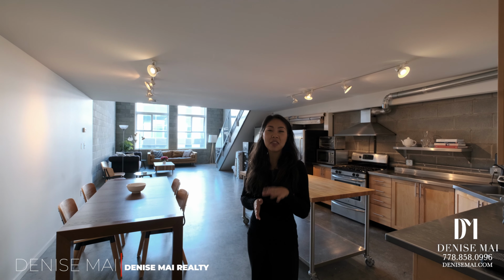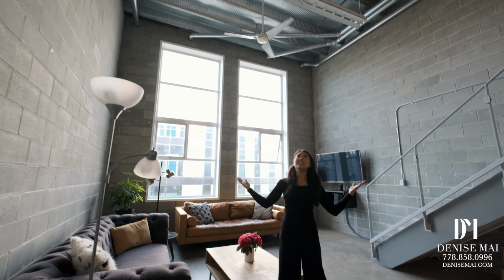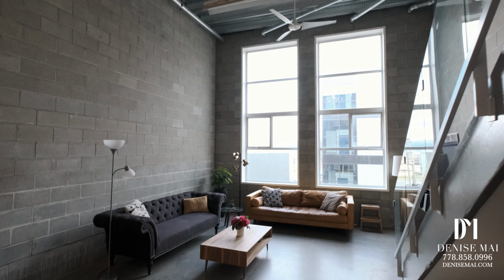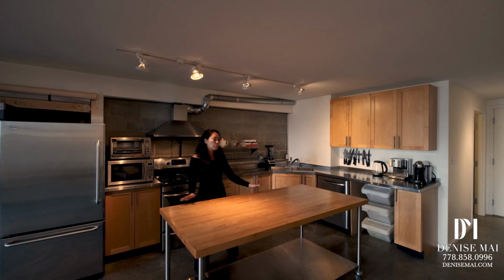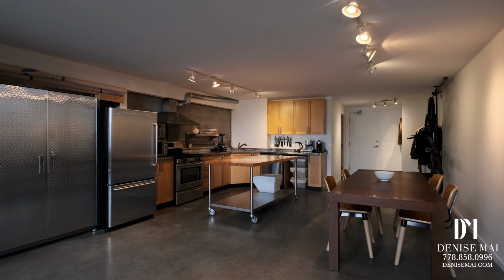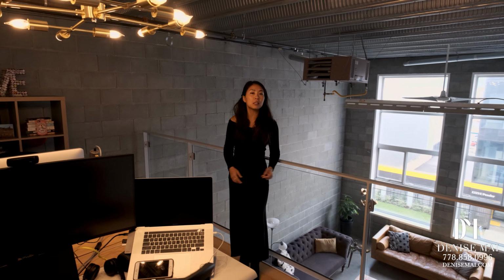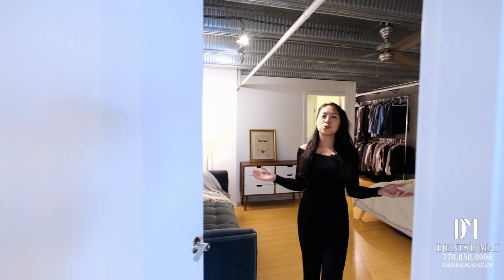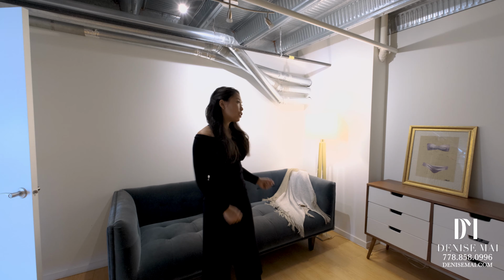RARELY AVAILABLE Live/Work Loft Style Condo for $898,000 in East Vancouver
Welcome to "The Workshop". This 1-Bed, 2-Bath unit is rarely available and is true live/work warehouse style living in the Strathcona neighbourhood. This unit features, 18ft ceilings with 15ft windows to let all the natural light in, stainless steel appliances and countertops. A chef kitchen with gas stove, large deep counter space and a large portable kitchen island. The loft area features a large flex space that could be converted into a 2nd bedroom, and the master bedroom is large enough to fit a king size bed plus a 3-seater sofa. This property is located within walking distance to both Admiral Seymour Elementary as well as Britannia Secondary School, as well a Commercial Drive and all the restaurants and shops it has to offer. It is also minutes away from the VCC-Clark Skytrain Station.

About Denise Mai:
Denise Mai was born and raised in Vancouver and now currently lives in Burnaby. Denise has a Bachelor’s Degree from Simon Fraser University and utilizes her marketing strategies to help her clients generate the most exposure for their homes.
Denise has had over 10 years of professional sales experience, before becoming a realtor. Denise worked for 2 Fortune 500 companies; a business analyst with Accenture, and a marketing associate with Johnson & Johnson. She takes the experience she has gained from these two companies with her into real estate and has helped many of her clients sell their homes for a top price.
Denise has been in real estate since 2010 and has consistently been in the Medallion Club, ranking her in the top 1% of all realtors in Greater Vancouver in 2015. She earned the RE/MAX Hall of Fame achievement in 2015 for her career’s success, having achieved more than $1 million in gross commission earnings with RE/MAX.
One of the values that Denise prides herself on is giving back to the community. One example of her community commitments is her participation in the Canadian Blood Services. She is a regular blood donator. In addition, Denise is the top donator to children’s miracle network in her office.
Denise’s Goal is to provide you with friendly knowledgeable advice that you can trust, and to guide you through the home buying or selling process every step of the way.
Denise strives and focuses on customer trust and satisfaction-and that’s how she has built her business and will continue do so. Having both purchased and sold homes prior to becoming a REALTOR®, Denise knows what a client of real estate wants – CUSTOMER SERVICE!